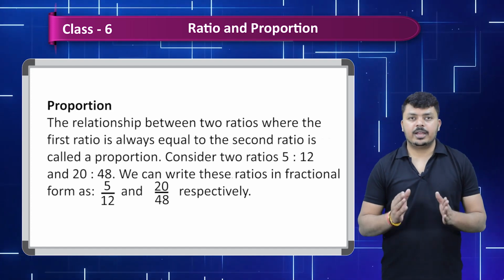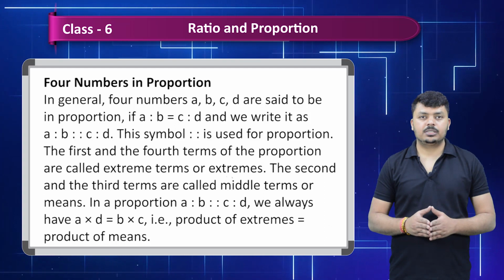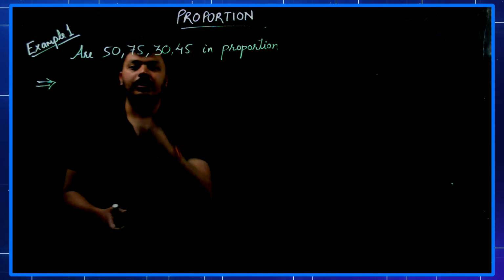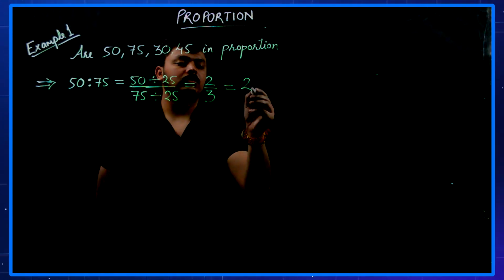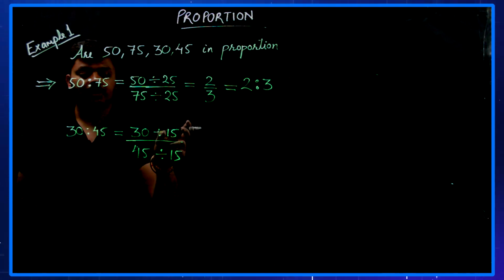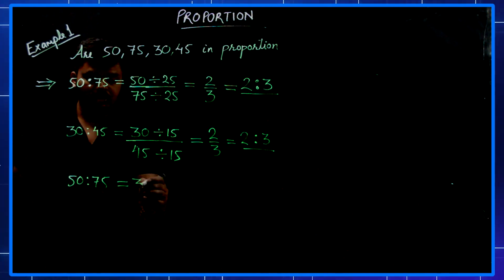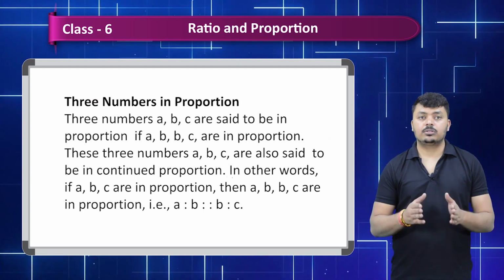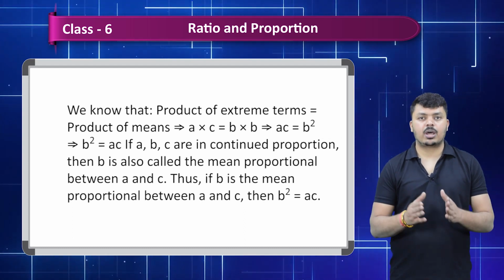Chapter 12 (Proportion)